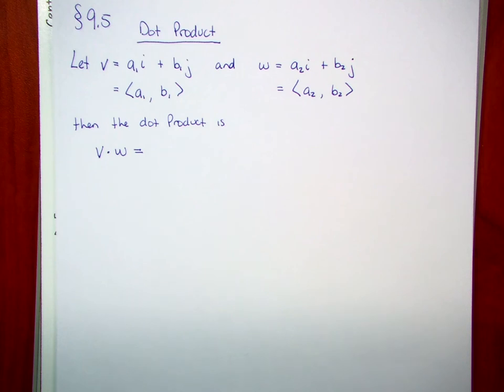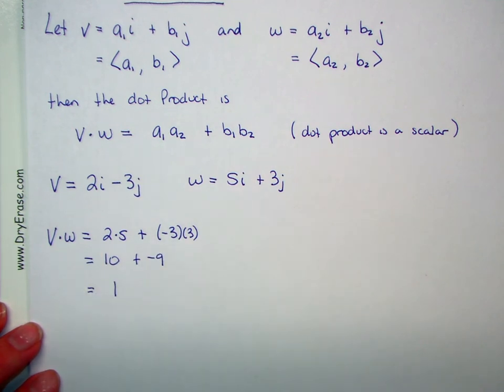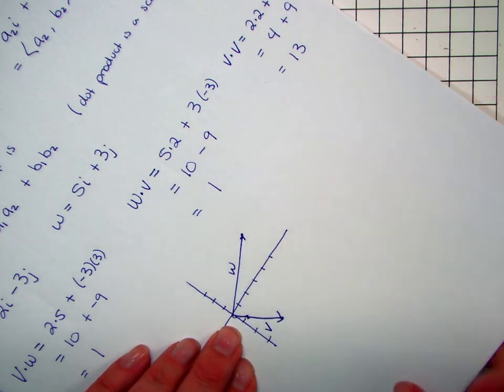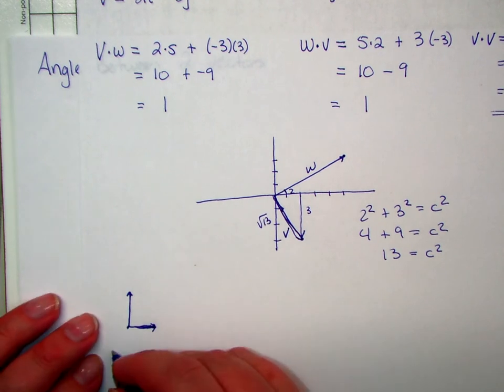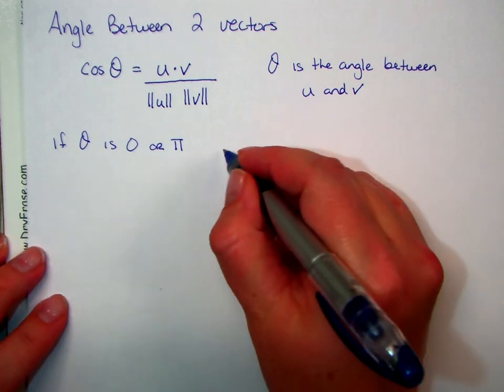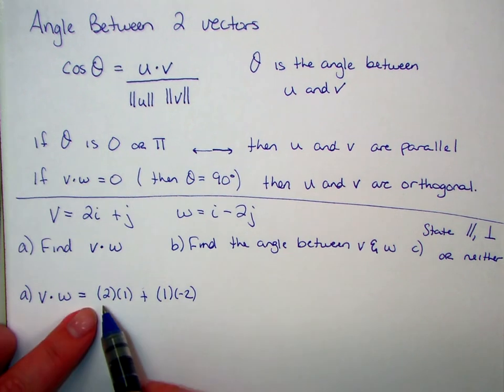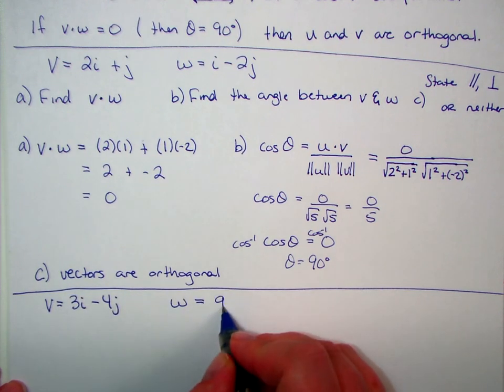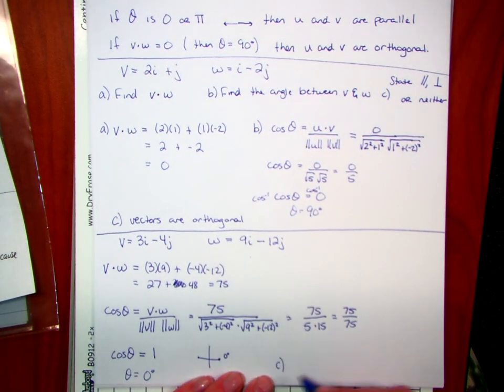PreCalculus 9 5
Dot Product and Angle Between 2 vectors